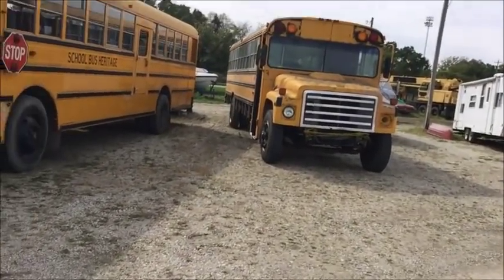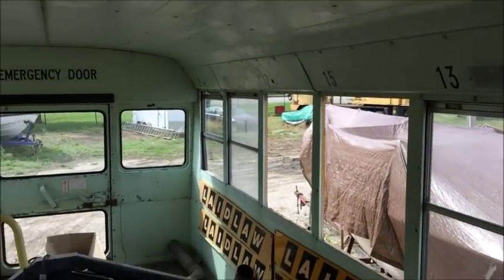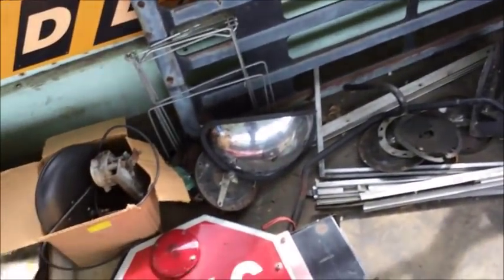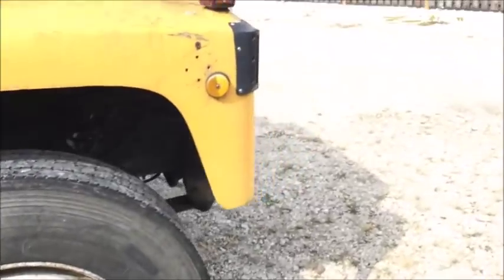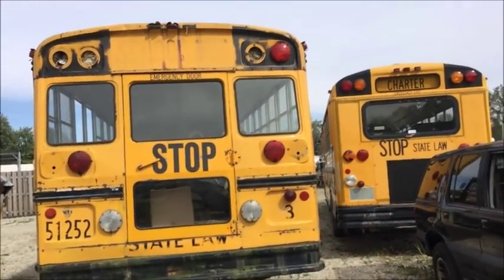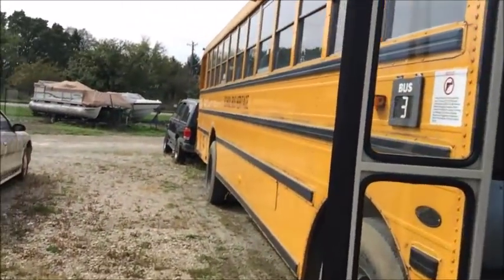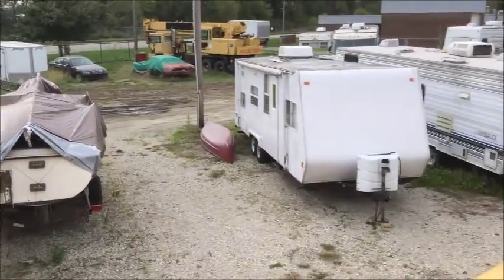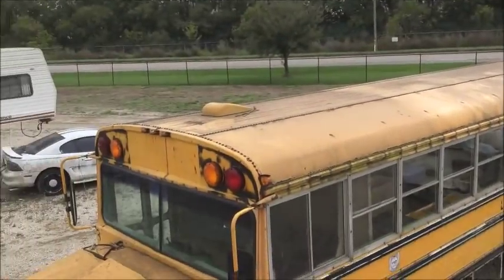It Finally Happened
What do you want to see on 3 ?